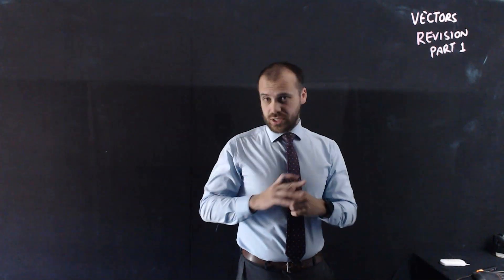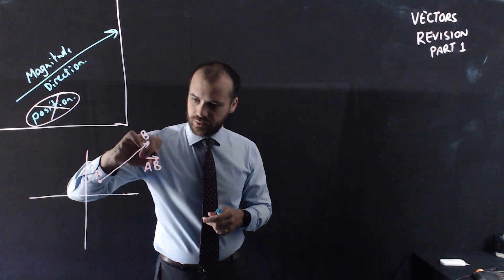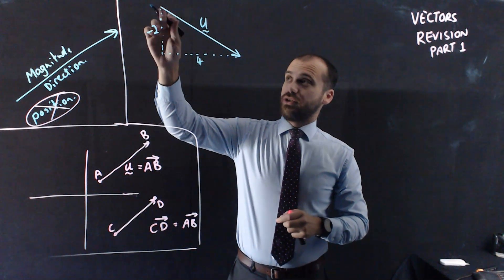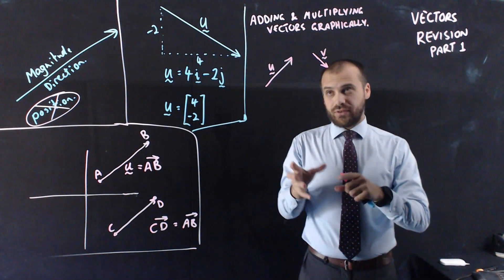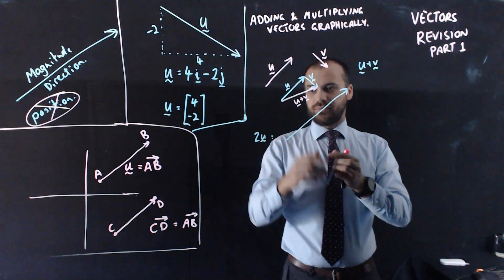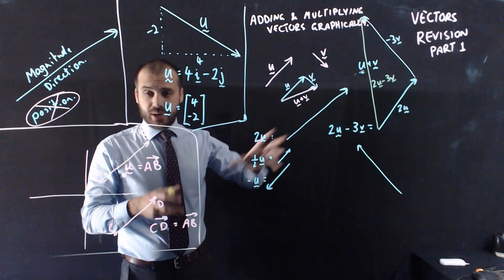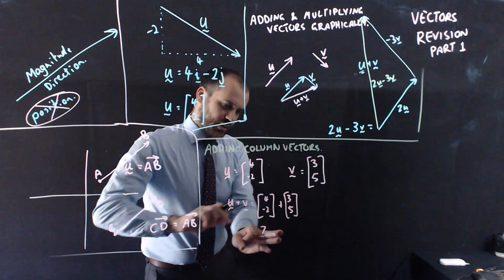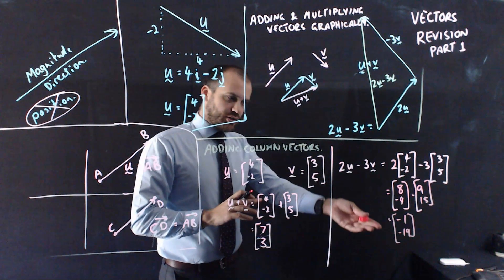Vector Revision part 1